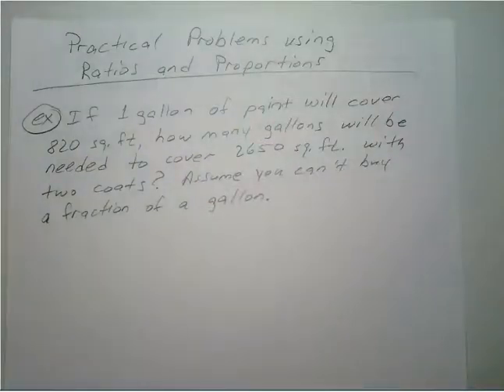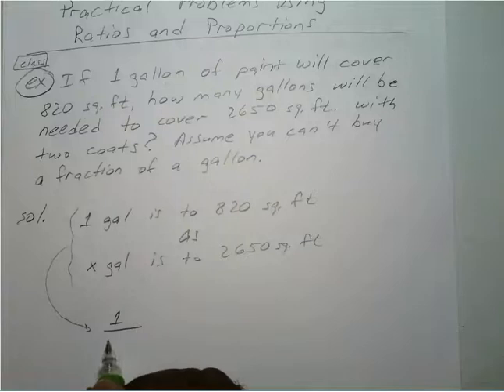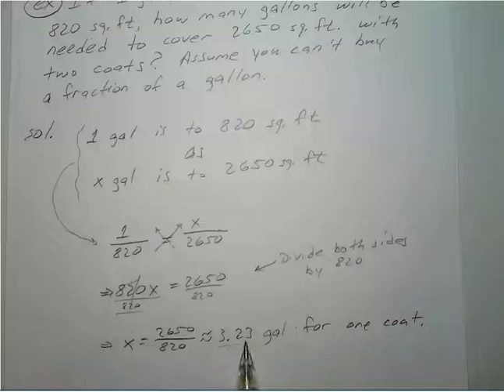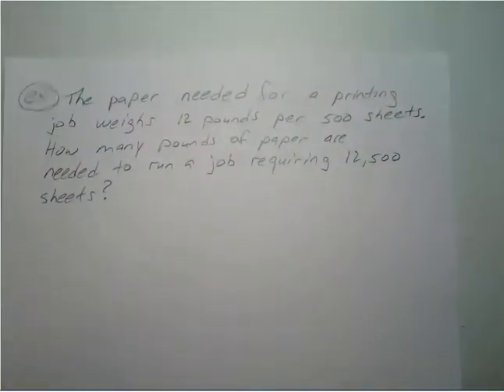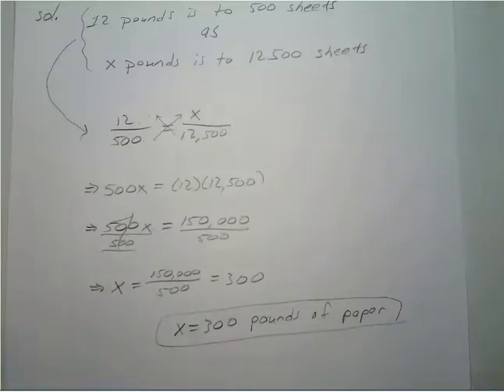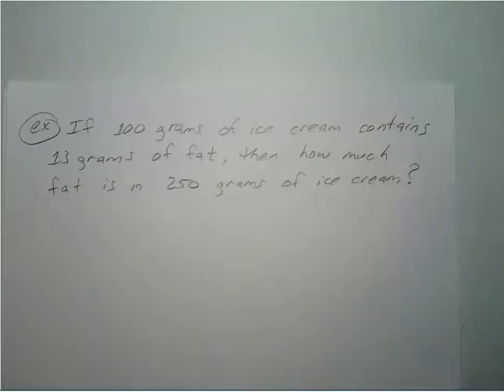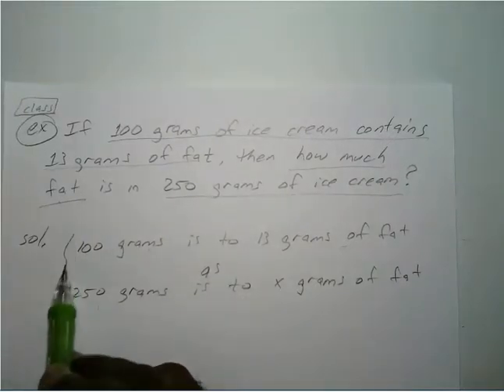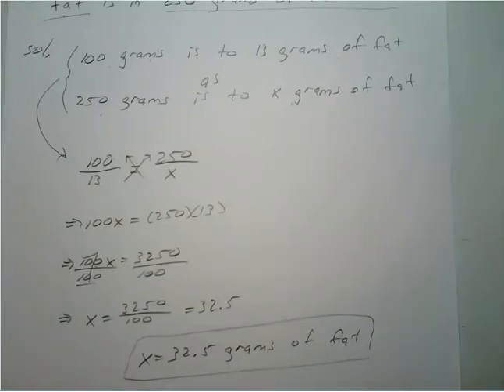Practical Problems using Ratios and Proportions